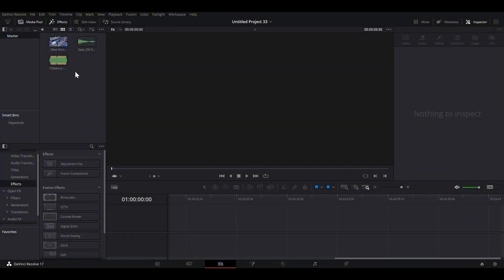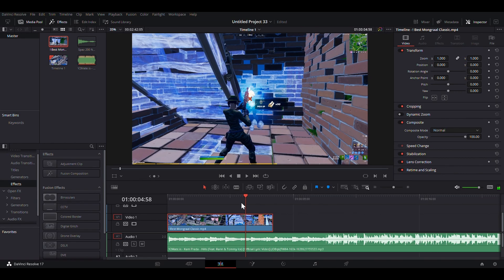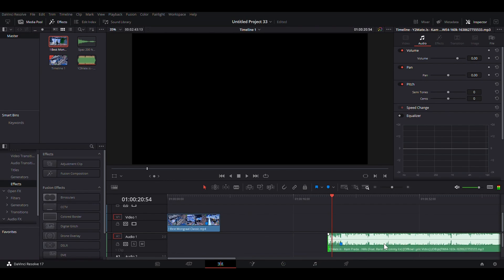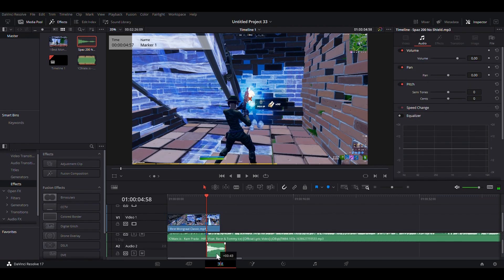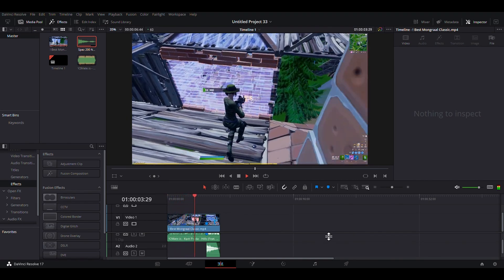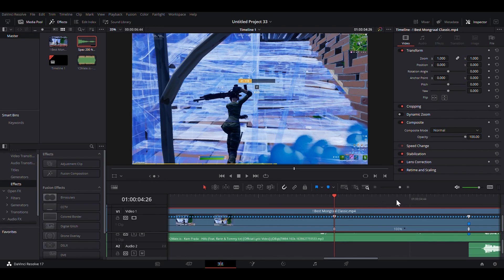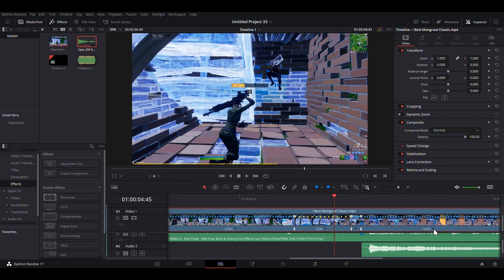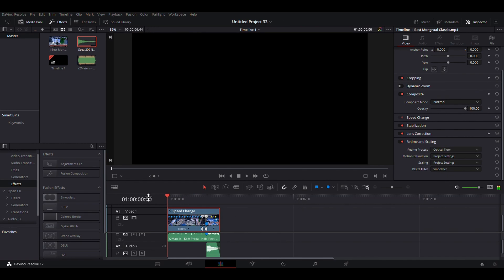Tutorial: The *BEST* Velocity for Fortnite Montages on Davinci Resolve (NO PLUGINS)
Songs:
Kam Prada - Hills (Lyrics):

Editing Software:
Davinci Resolve 17 🔥
(With No Plugins)
My gear:
Headset: HyperX Cloud 2
Keyboard: Razer Huntsman Mini
Laptop: MSI GL65 Leopard